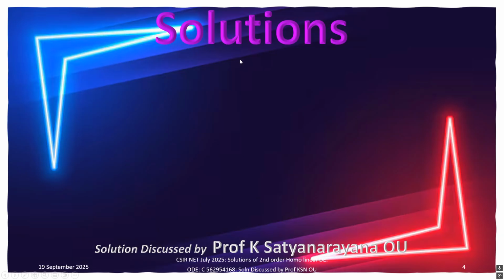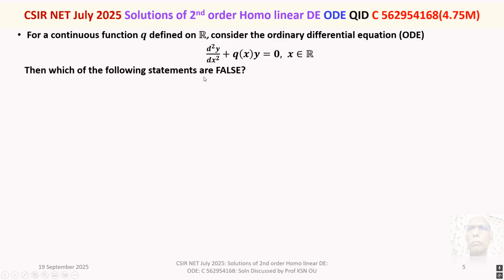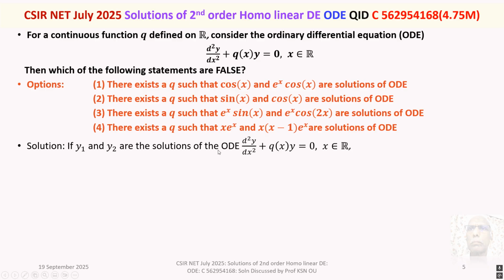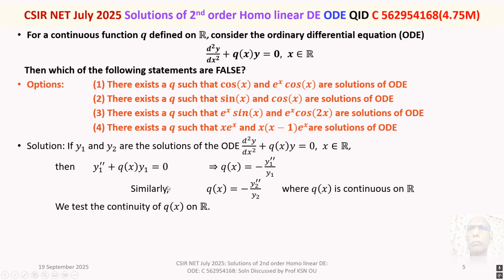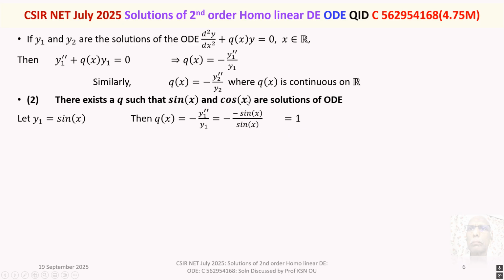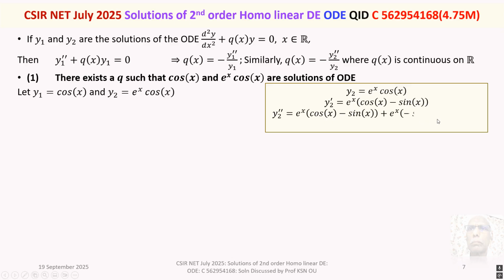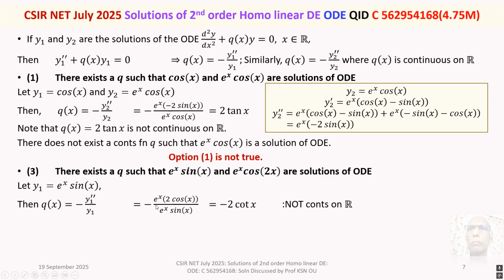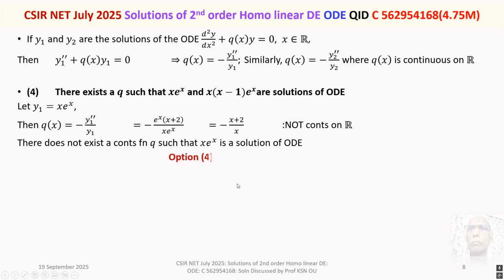CSIR NET July 2025 | Solutions of 2nd order Homo linear DE | C 562954168 |Soln Discussed by Prof KSN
The solution of a problem related to Solutions of 2nd order Homo linear DE, from the section ODE that appeared in CSIR NET July, 2025 is discussed in detail.

Chapters:
00:00:00  Intro
00:01:52  Solutions of 2nd order Homo linear DE: ODE: QID C 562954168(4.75M)